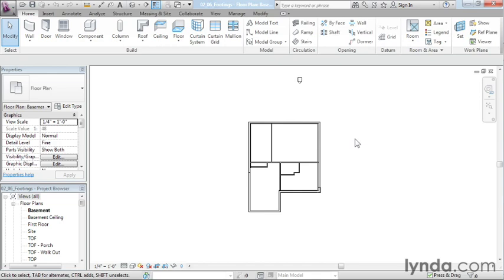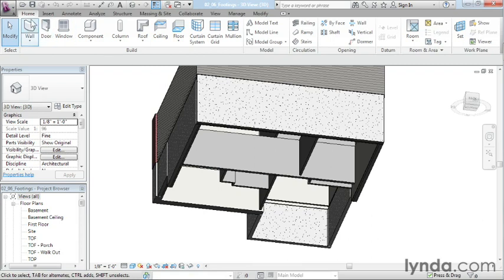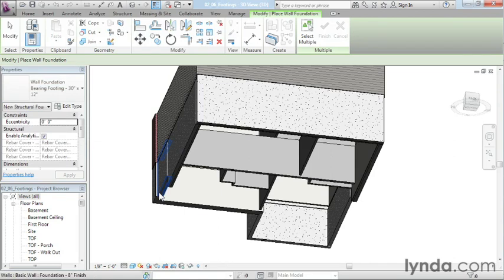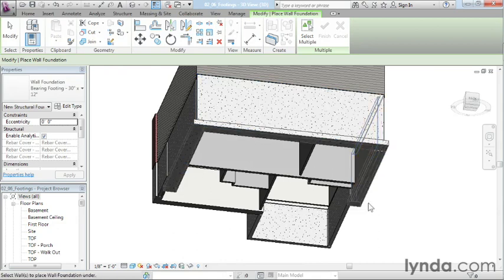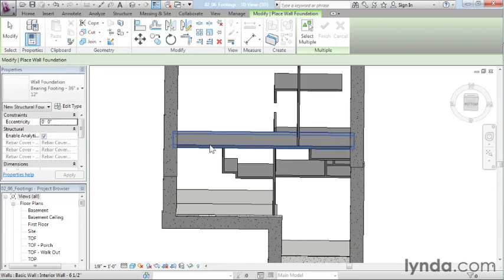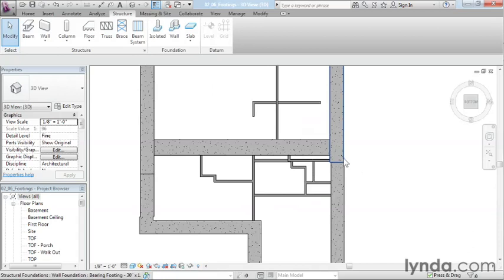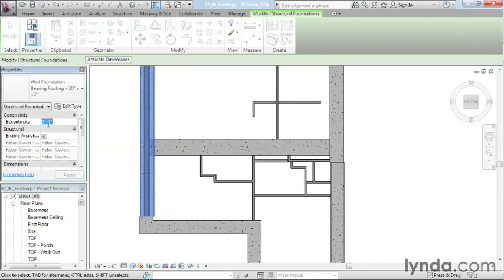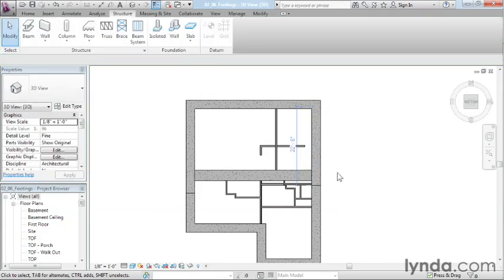02 06 Creating footings